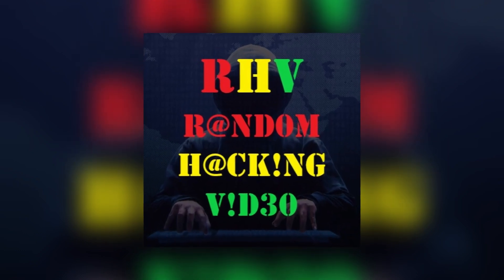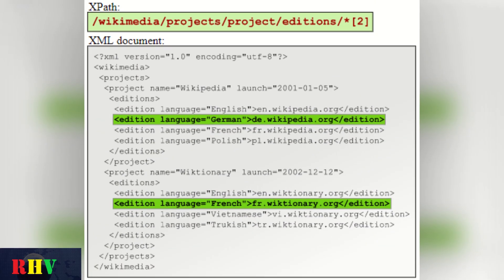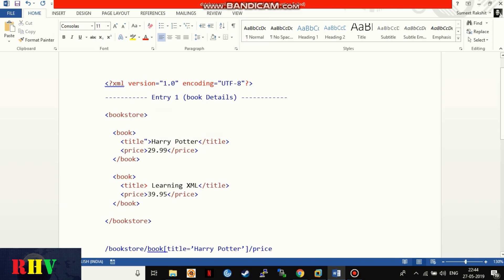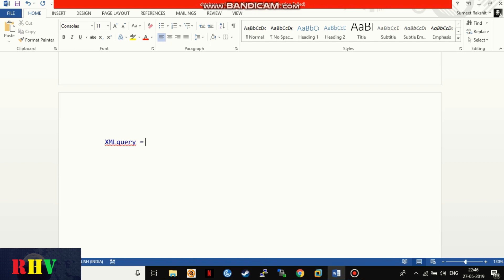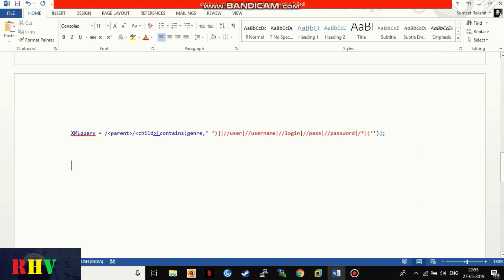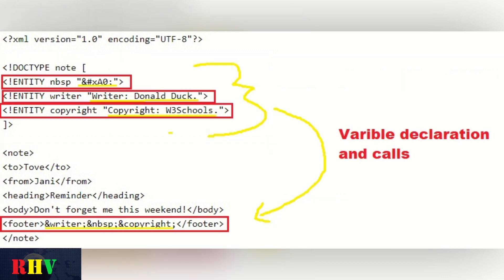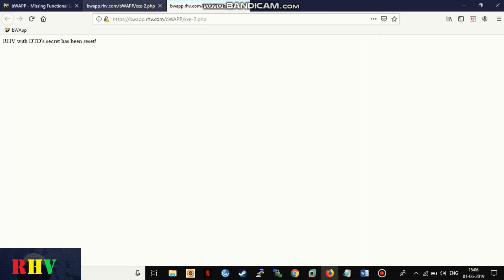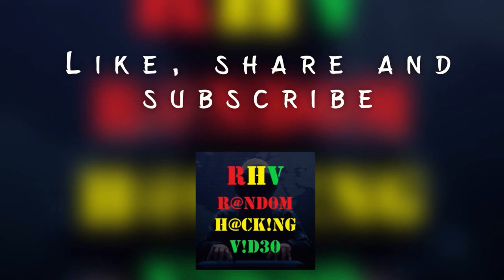Ethical Hacking: Identifying XPath & XXE Injection Vulnerabilities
Caution: Please refrain from attempting these techniques on public websites without the owner's explicit permission. This video is intended solely for ethical hacking and educational purposes.